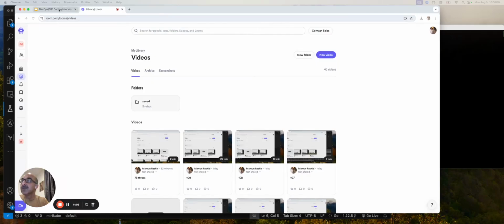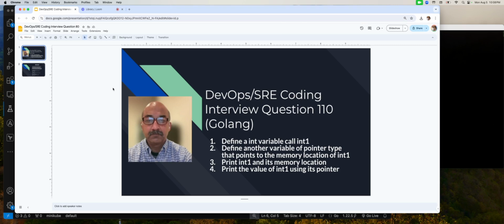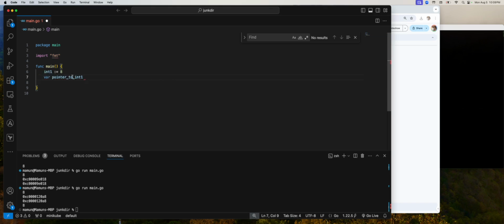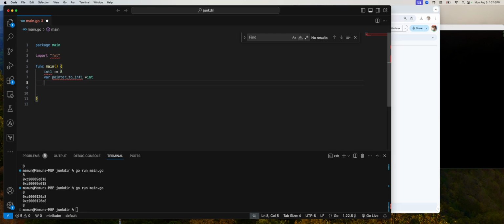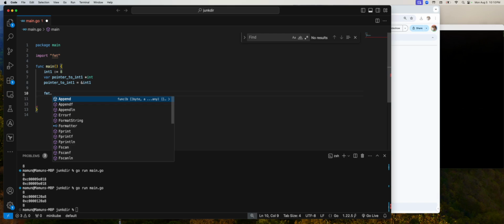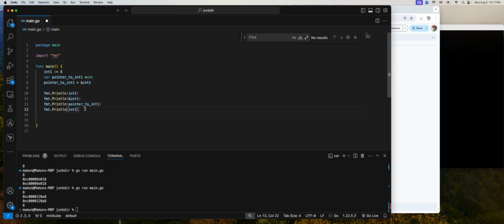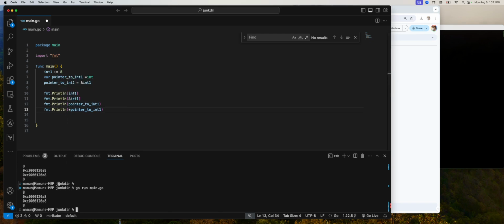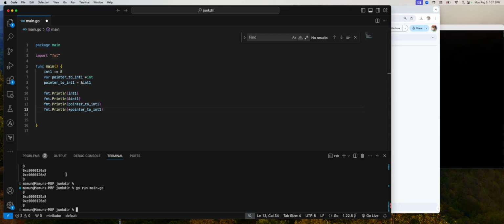DevOps/SRE Coding Interview Question: 110: Golang: Pointer Variables and Values at Memory Location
Hello everyone,

Let's dive into some GoLang coding to prepare for upcoming coding interviews, especially for DevOps or SRE roles. Nowadays, coding interviews are prevalent, and they often focus on programming skills rather than tools like Terraform or Kubernetes.

In this session, we will work with pointers. We'll define an integer variable and another variable that points to its memory location. We'll then print the variable's memory location and its value using the pointer. This will make more sense as we code along.

First, let's define a simple integer variable.

Next, we need a variable that points to this integer. We will denote a pointer to an integer and assign it the memory location of our integer variable.

Now, let's print various details: the value of the integer, the memory address of the integer, the memory address through the pointer, and the value at the memory address.

When we run the code, we get:

1. The value of the integer.
2. The memory location of the integer.
3. The memory location of the integer again, accessed through the pointer.
4. The value at the memory location, which is also the value of the integer.

This exercise demonstrates how to use pointers: defining a pointer to a type, using the address operator to get a memory location, and dereferencing to access the value at that memory location.